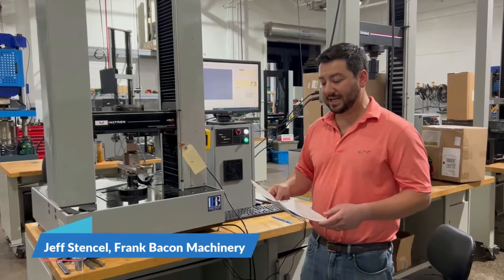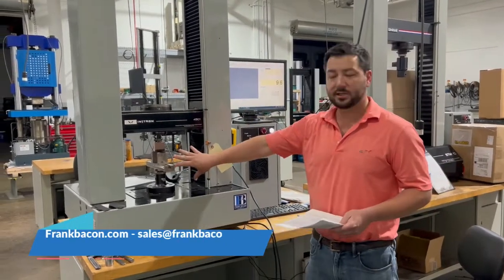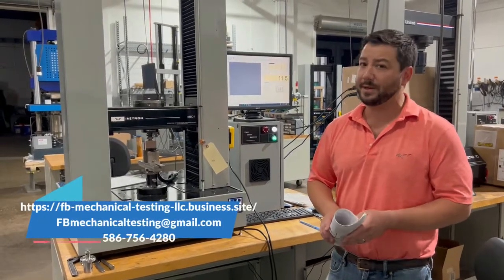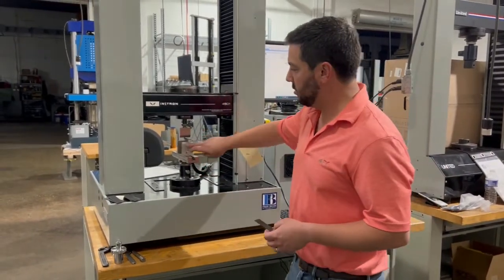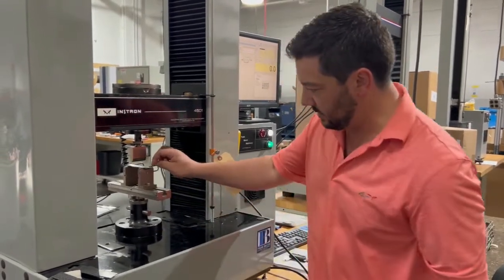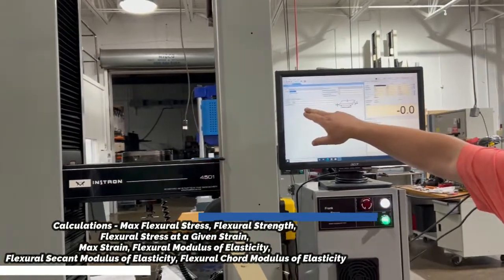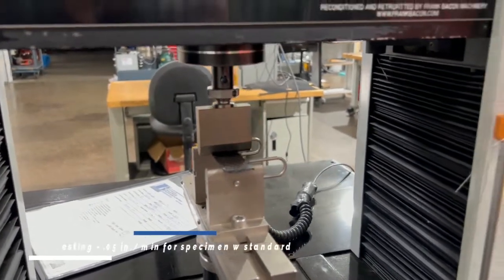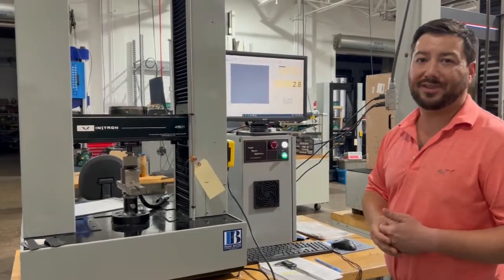Carbon Fiber Test ASTM D7264 Test Method Flexural Properties of Polymer Matrix Composite Materials